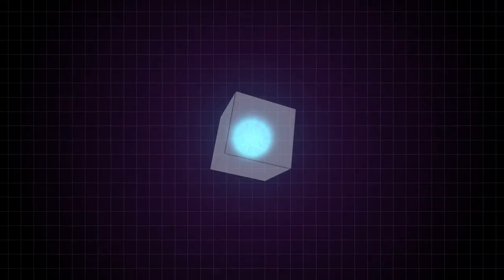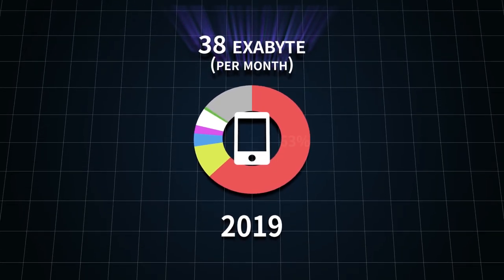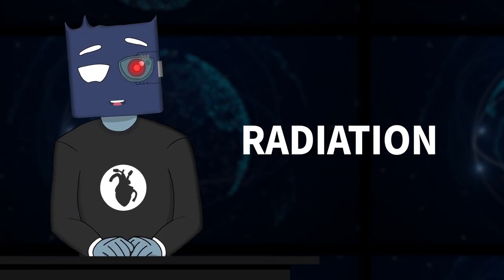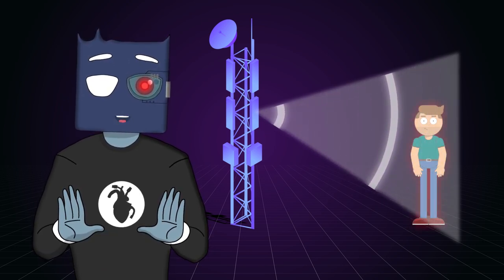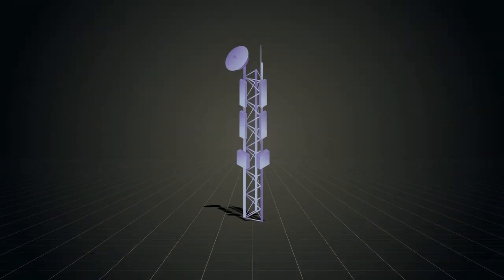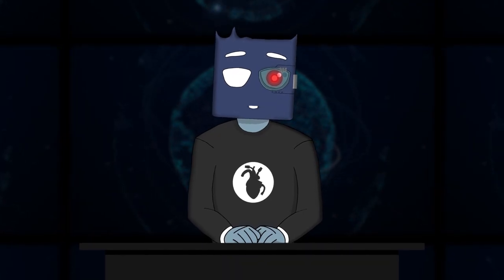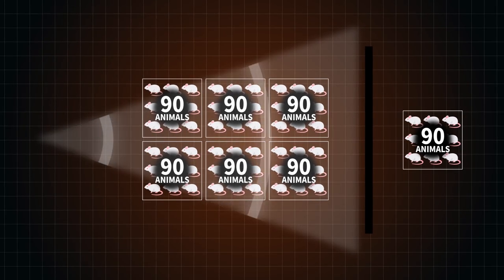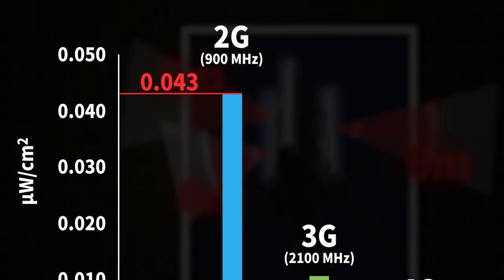The Impact of Cell Towers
Why are machines invading mobile networks? What amount of radio emission raises one’s body temperature? What is a safe distance from cell towers? Which country has the most strict radio emission standards?

Navigation:
0:00 - What you will learn
0:51 - Data consumption in numbers
6:04 - Where is it safe?
16:19 - Mice experiment